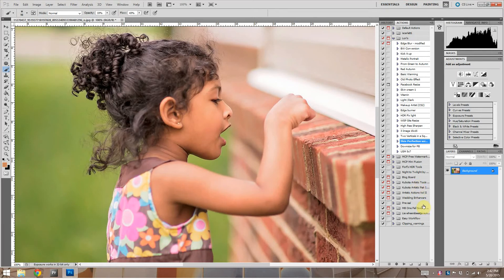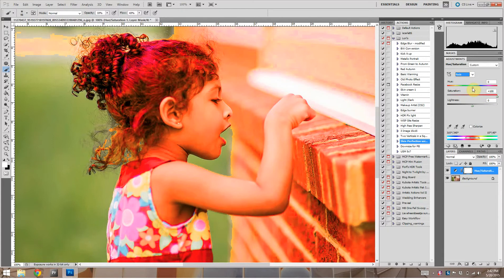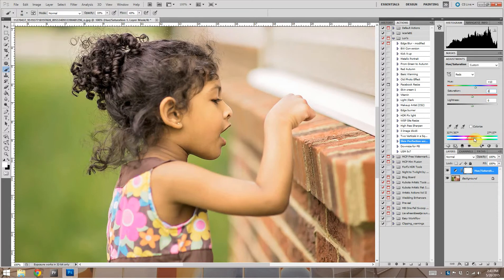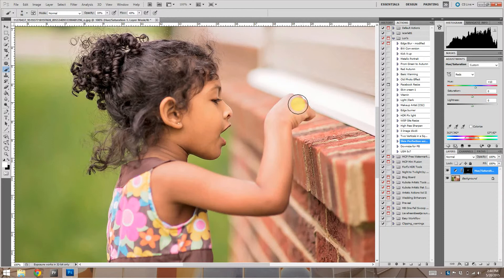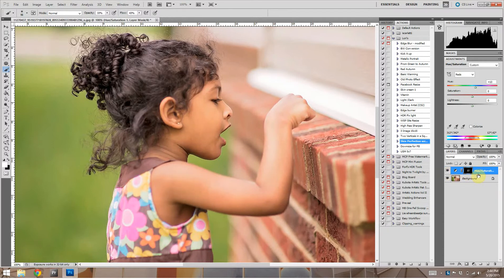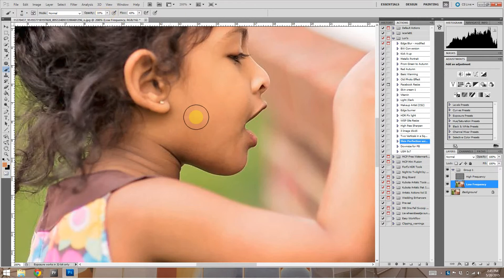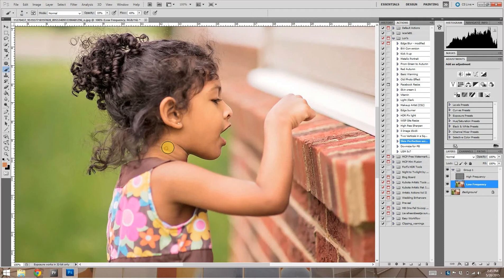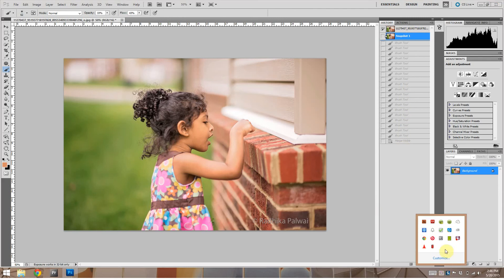Skin Tone Adjustment for Radhika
Hue and saturation adjustment layer to adjust skin tones in photoshop.